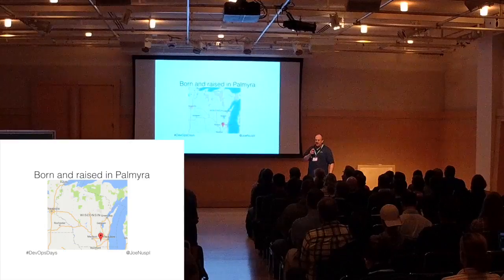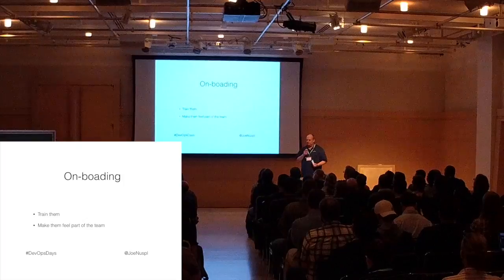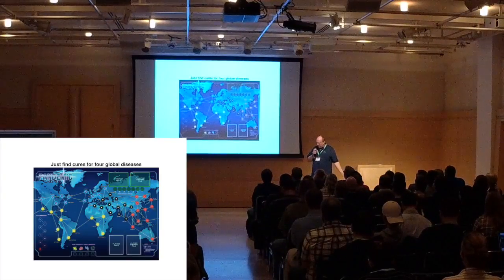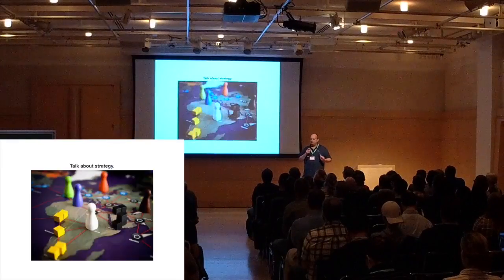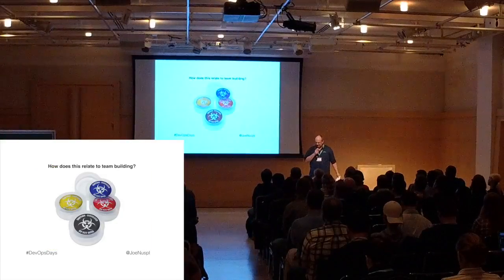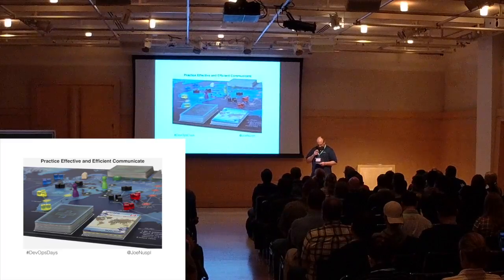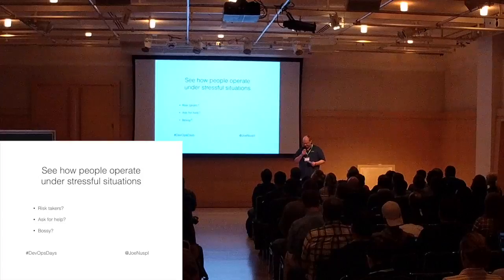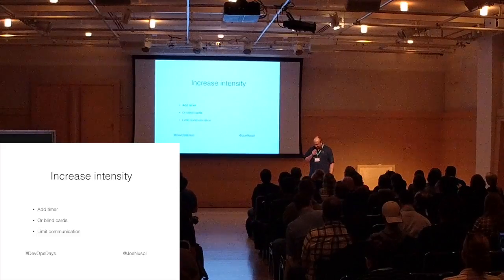DevOpsDays Madison 2016 - Team Building for $39.99 - Joe Nuspl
Joe Nuspl talks about team building at DevOpsDays Madison 2016